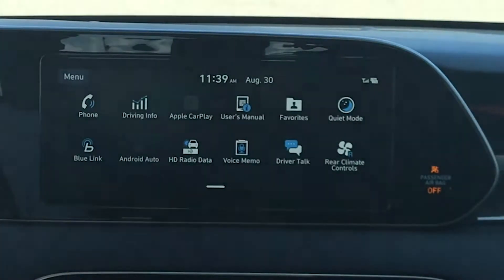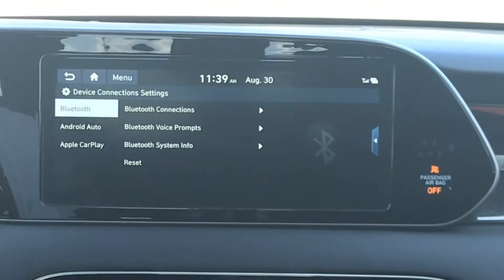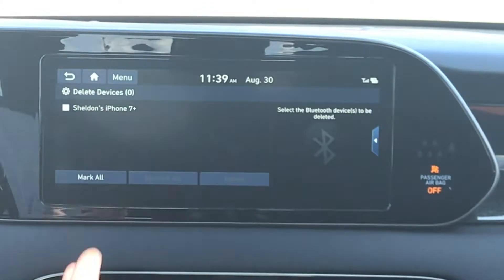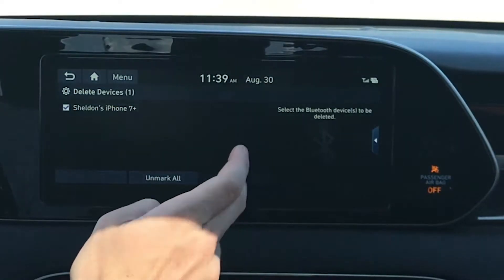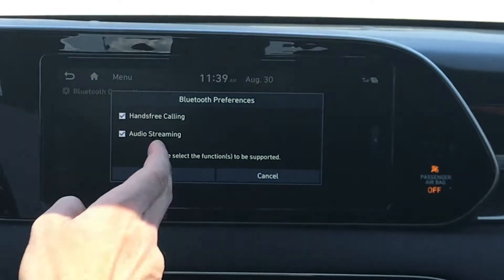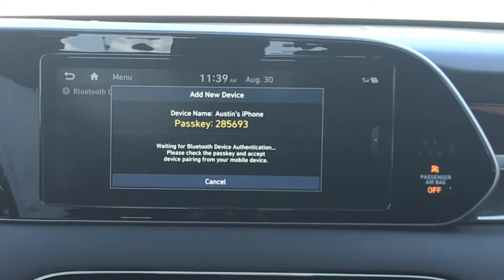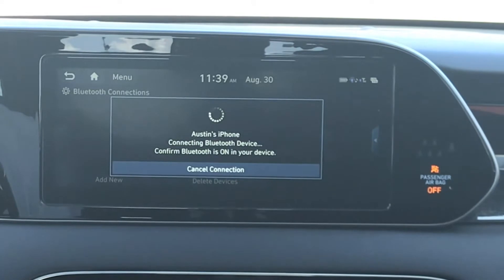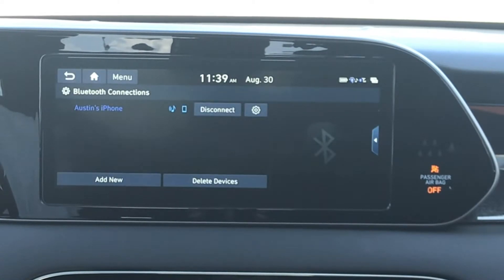How to connect your phone to Hyundai Bluetooth with Ajax Hyundai and Drive Autogroup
Here's a little how to, for you, and crew 😀
If you're having trouble connecting your phone to your Hyundai bluetooth (or you know someone who is) this vehicle should help. A realtime walkthrough on making connecting your phone hands-free hands🙌👍
Just be sure you have the Bluetooth active on your phone before starting, or else you'll never get that code to pop up! 📱